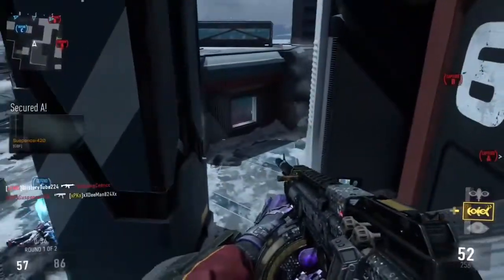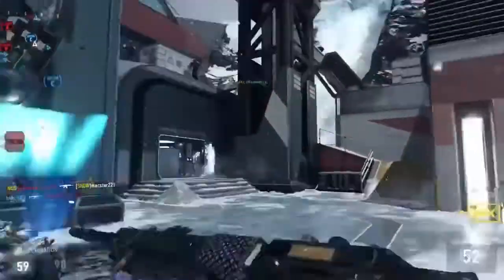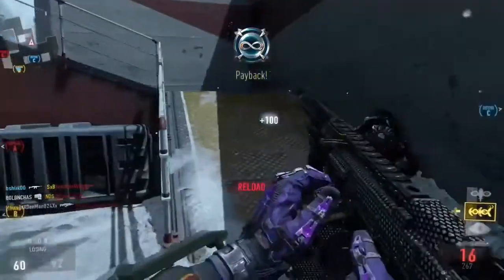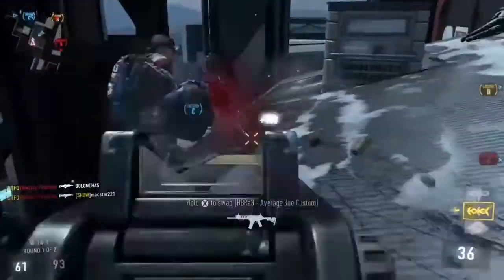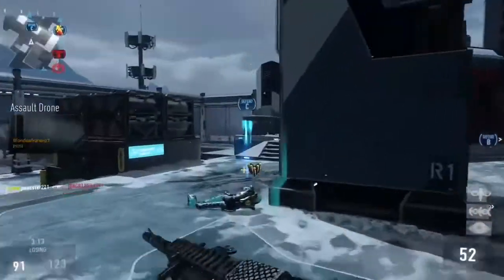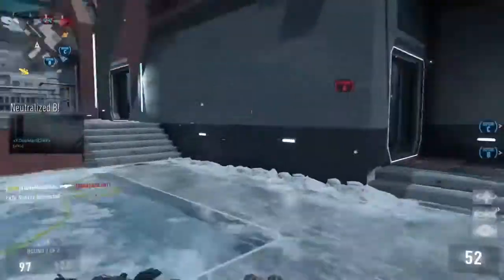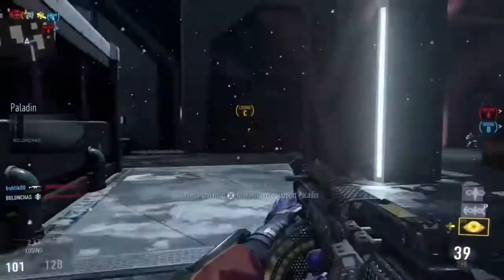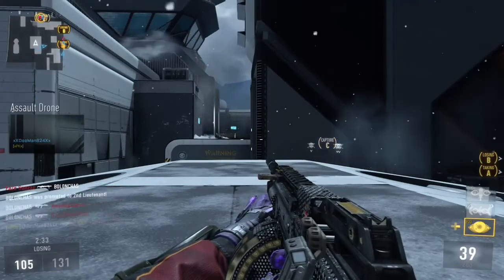Advanced Warfare: DLC 3 "SUPREMACY"